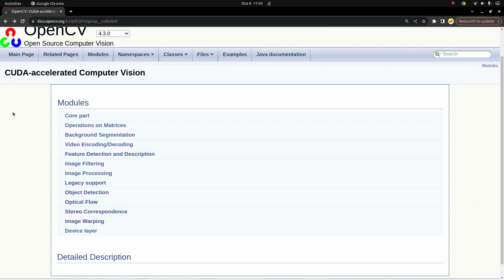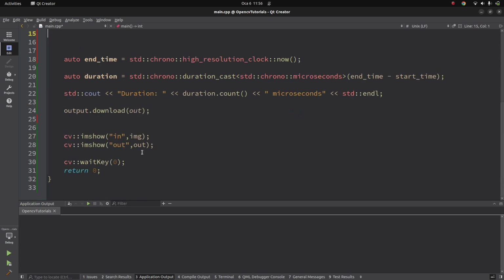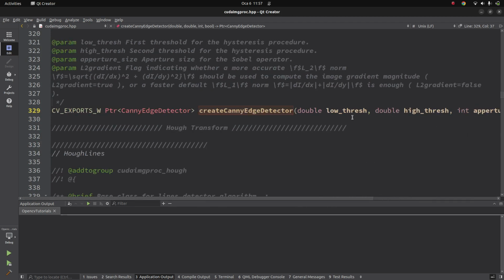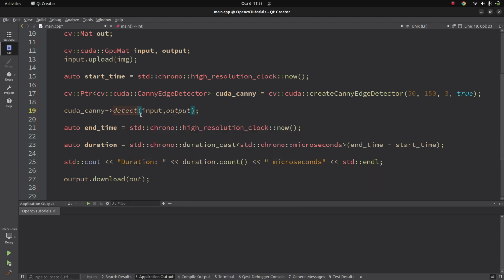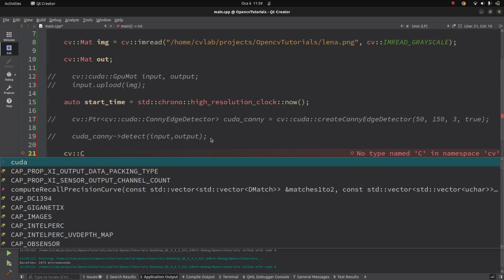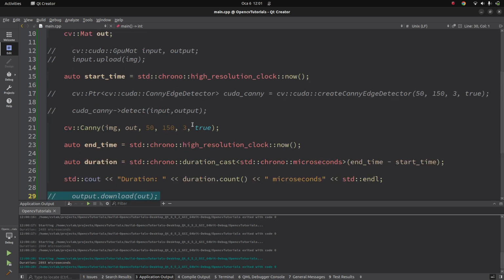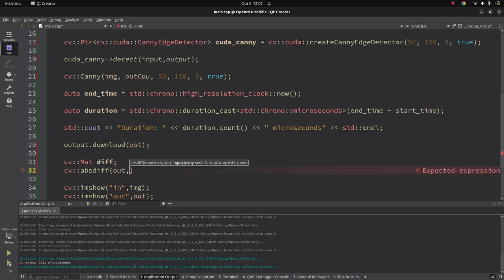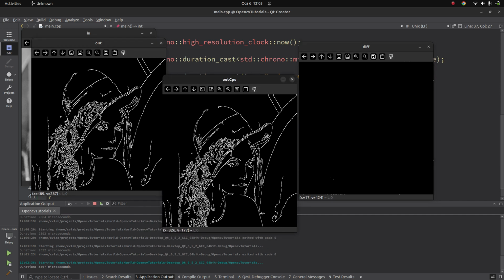OPENCV & C++ TUTORIALS - 124 | Canny Edge Detection with CUDA | cv::cuda::createCannyEdgeDetector()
Canny edge detection is one of the famous operation in image processing. This video doesnt include how canny is working. For this purpose please chech my older Canny video.  This video include how canny works with cuda(gpu) and difference with cpu working canny.

0:00 - Introduction
0:54 - Coding part